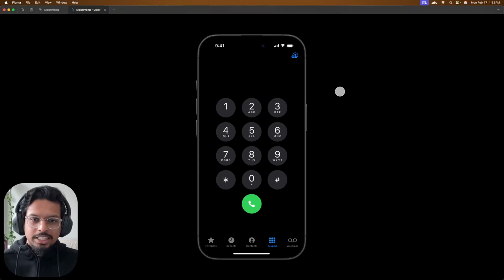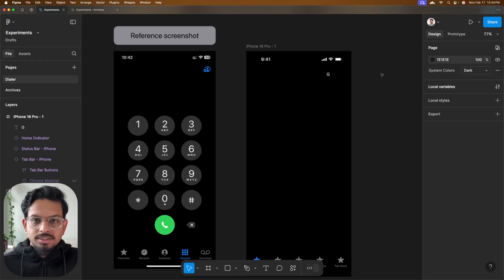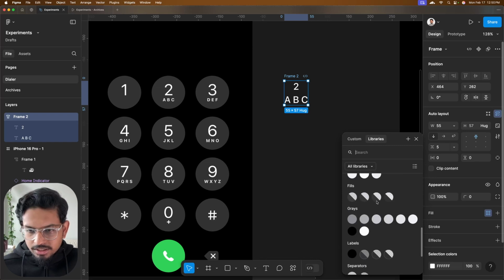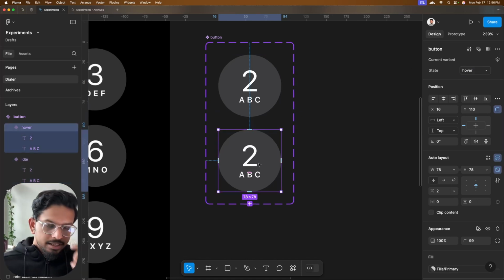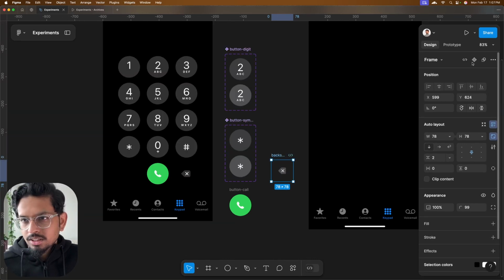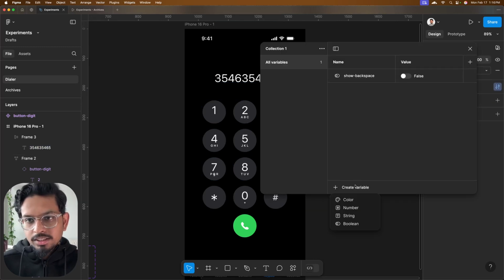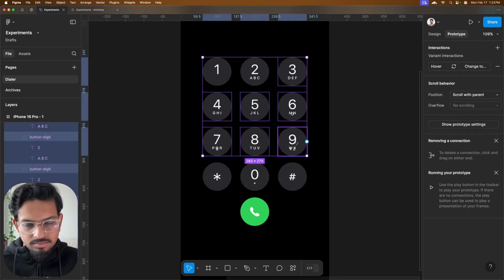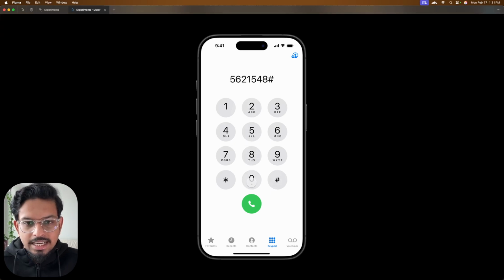Figma Advanced Prototyping with Variables – Build a Working iPhone Dialer | Step-by-step Tutorial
Learn how to create a fully interactive iPhone keypad in Figma! This tutorial covers the official iOS UI Kit, variables, and conditionals to build a realistic prototype with working buttons, backspace functionality, and dark/light mode support.

⏱ CHAPTERS
00:00 What we're making
00:22 Adding iOS UI kit
01:00 Tab Bar, Status Bar & Home Indicator
04:20 Buttons
08:48 Backspace
10:19 Keypad
12:30 Conditional interactions
16:37 Light mode